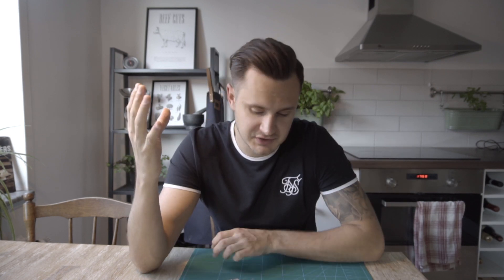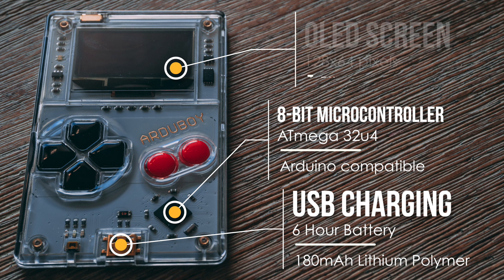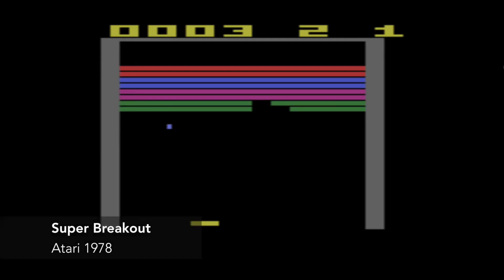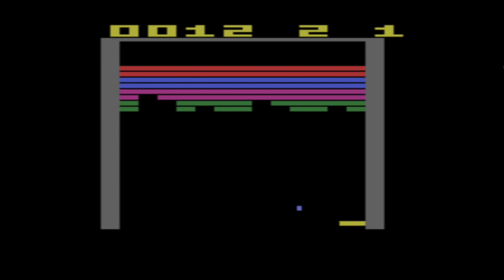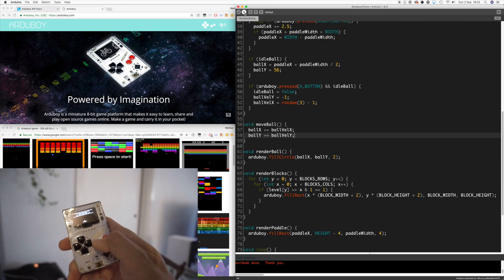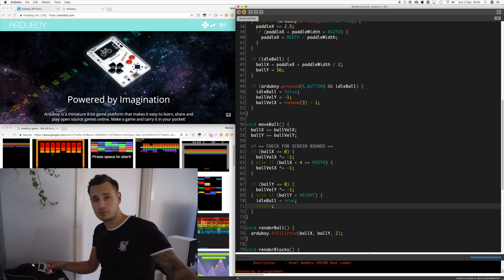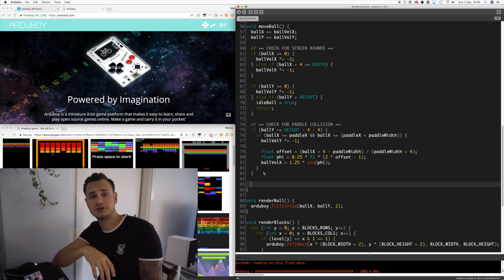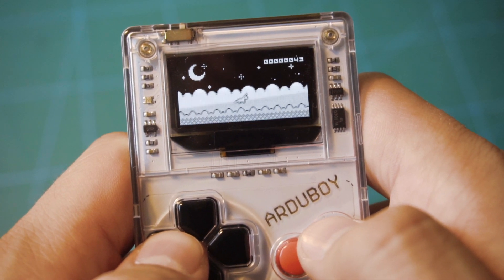Programming a Breakout Clone for the Arduboy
This time we're getting our hands dirty with game programming for the Arduboy.

(not sponsored - they had amazing customer service so I figured Pimoroni deserved a shoutout)